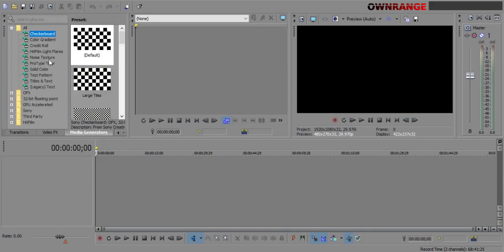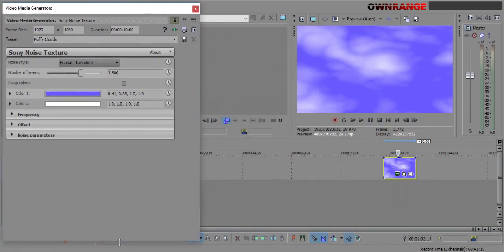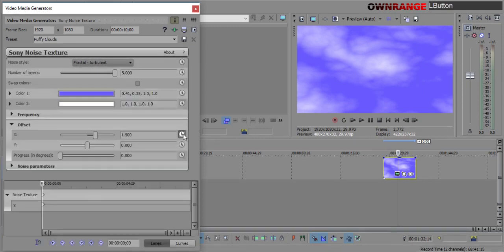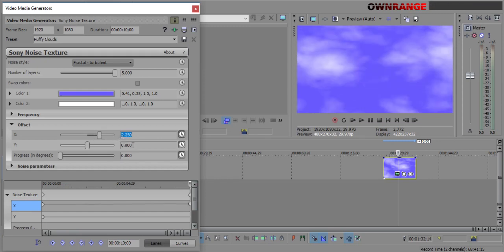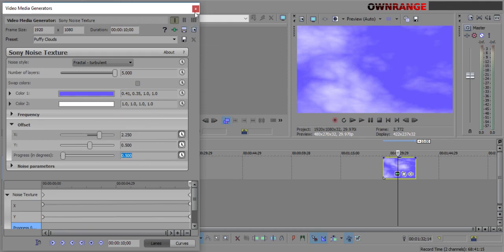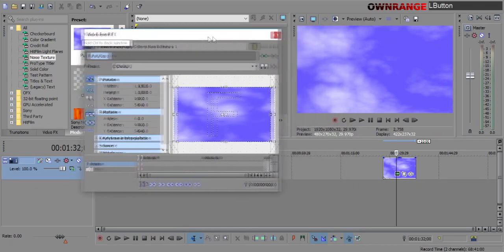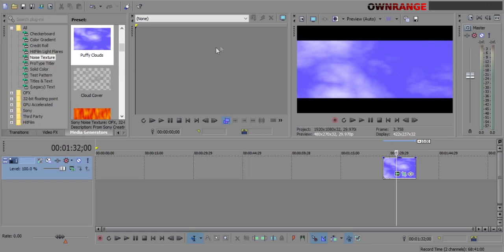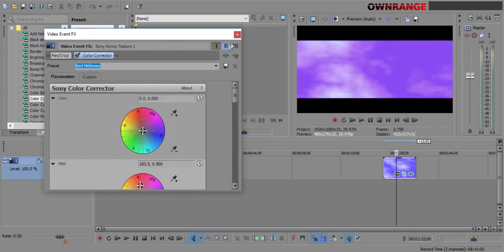Sky and Cloud Animation in Sony Vegas Pro - Tutorial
In this video, you will learn how to make a cinematic sky and cloud animation in Sony Vegas pro.
Sony Vegas pro 15, 14, 13, 12 also can be used to do this animation.